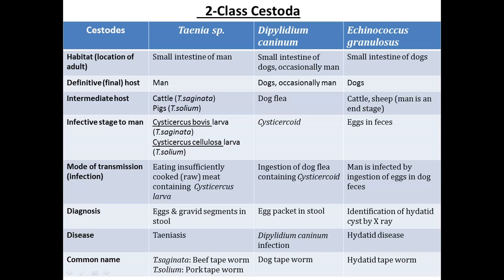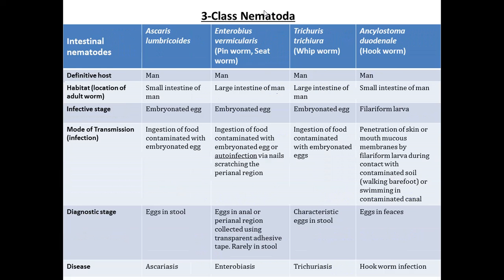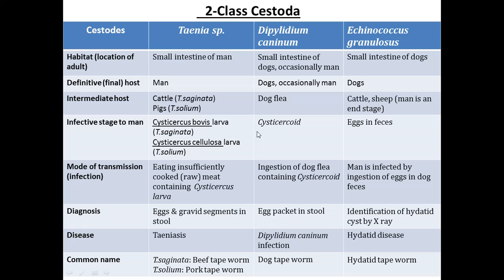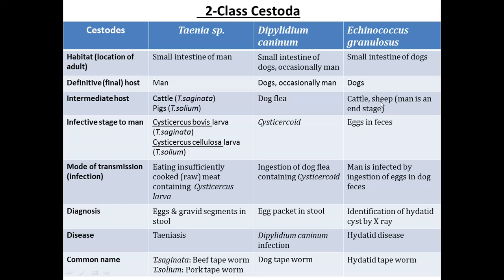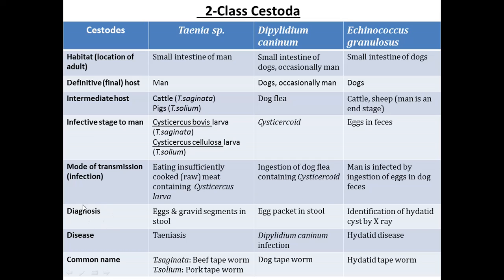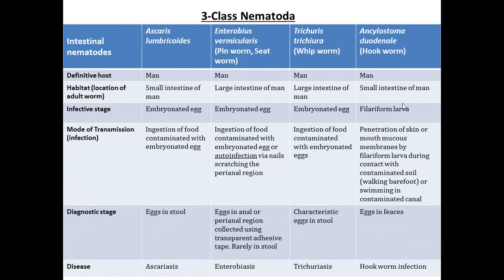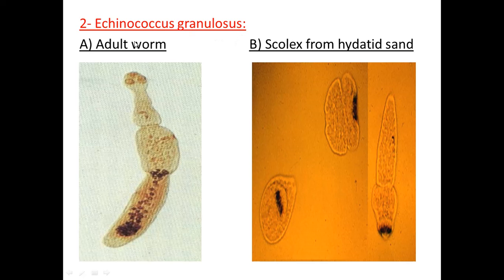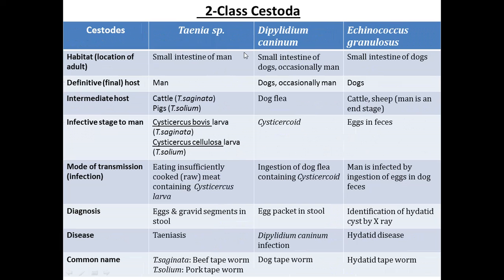PHARM 901 Practical Revision Part 2 Cestoda 8 4 2020